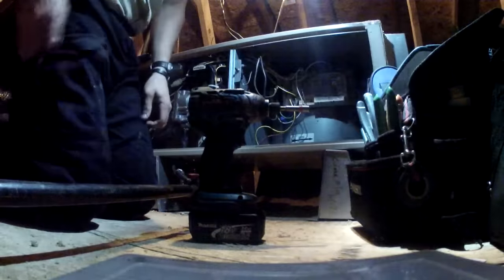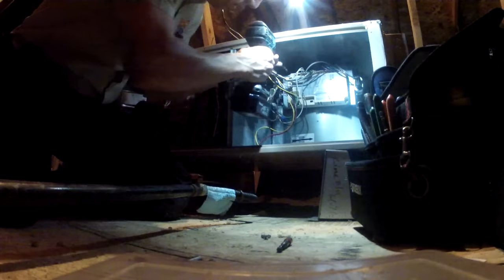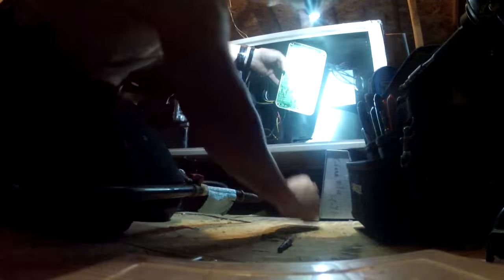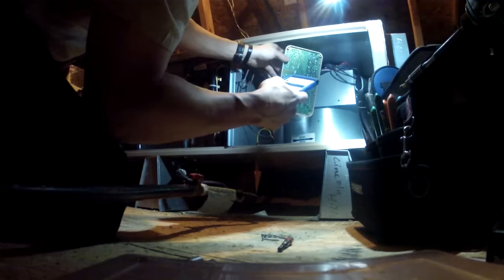The Control Board and the Kamikaze Goose!